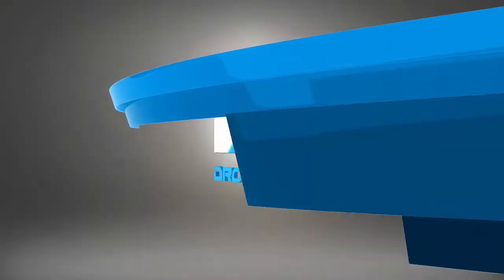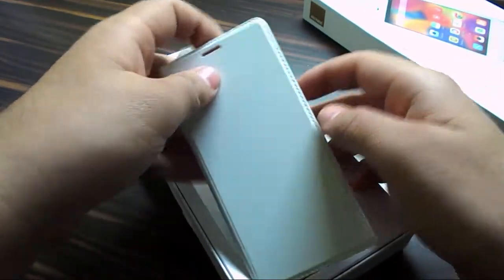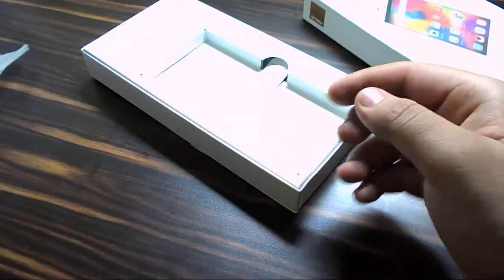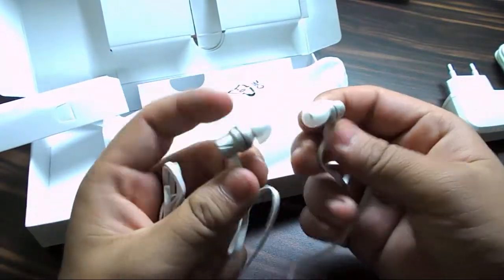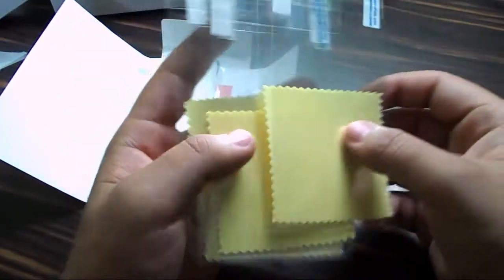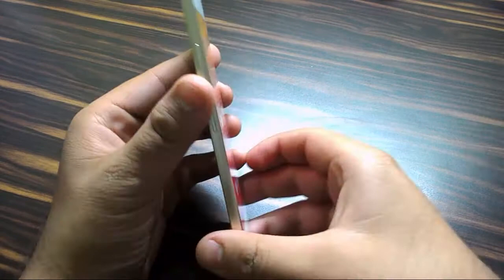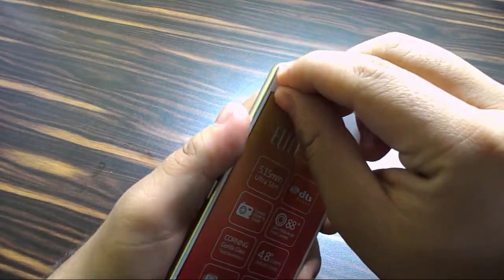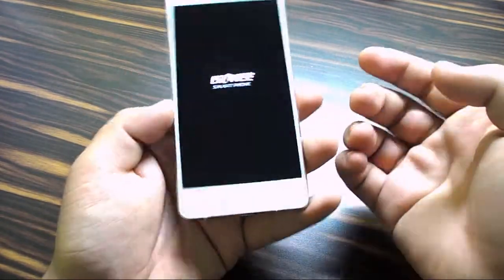Gionee Elife S5.1 - Unboxing